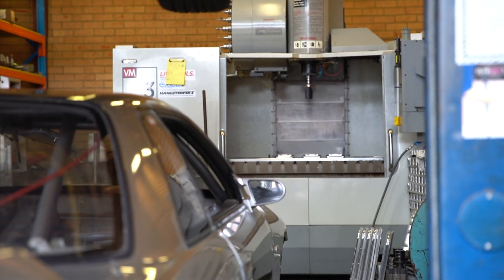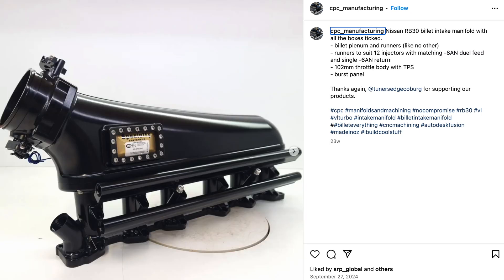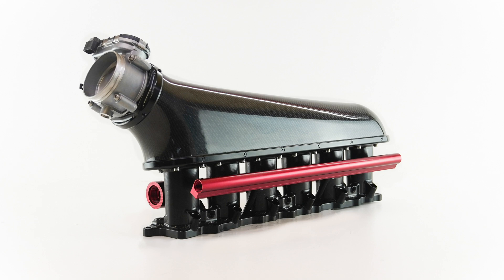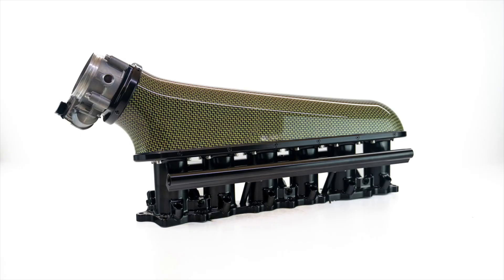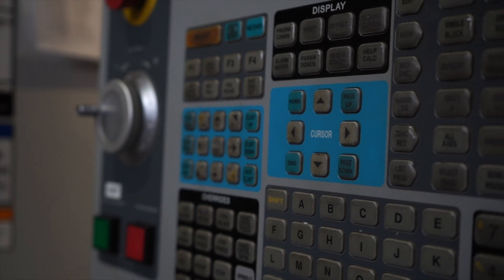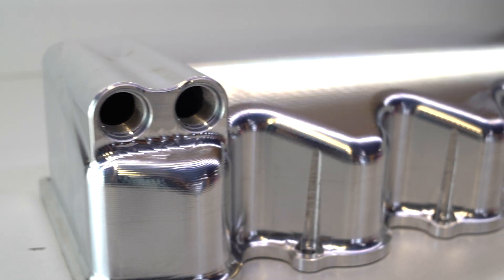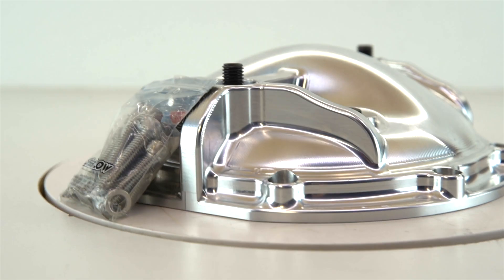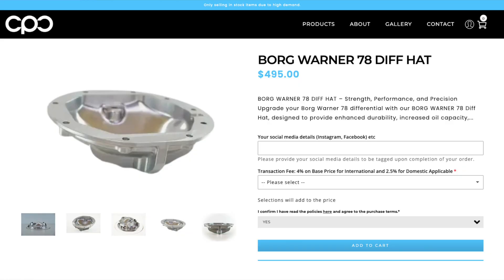EP5: Workshop Update - Stock Rebuilds, New Billet Parts & Shop Upgrades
In this update, Ariel shares what’s been happening behind the scenes in our CNC machining workshop.

✅ Stock rebuilt and ready to go: RB & JZ billet manifolds, carbon plenums, diff hats, and the new RB30 rocker covers.
✅ New billet RB26 cam cover sets in final test fit phase.
✅ Shop reorganisation, probing setup on CNC machines, and office + mezzanine upgrades to streamline production.
✅ Recap on Rod Harvey’s testing with our billet cylinder head and what’s coming in version 2.
✅ Insight into how we’re pushing old machinery to produce high-end results that compete with the best.